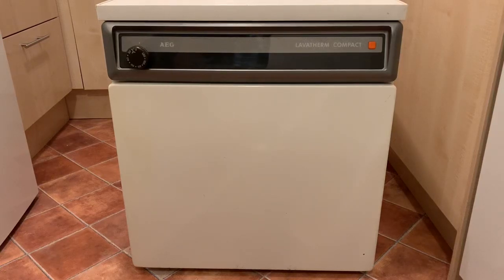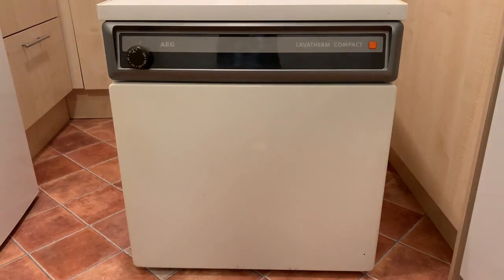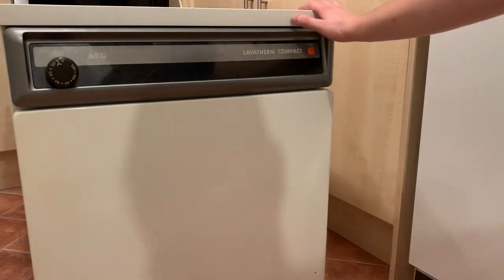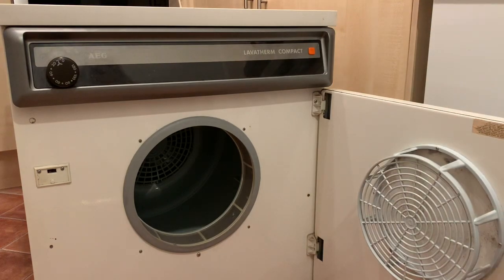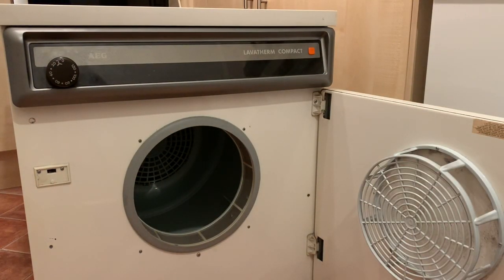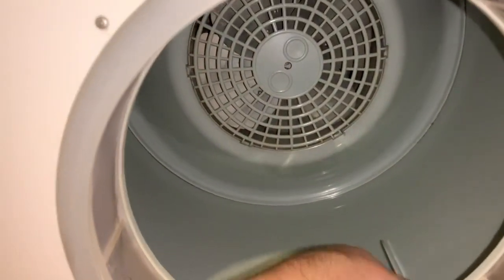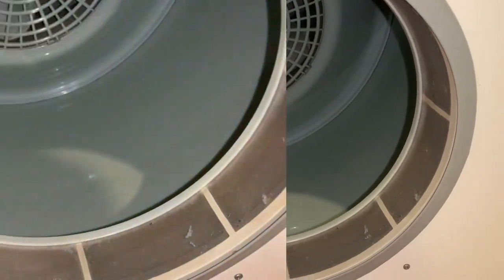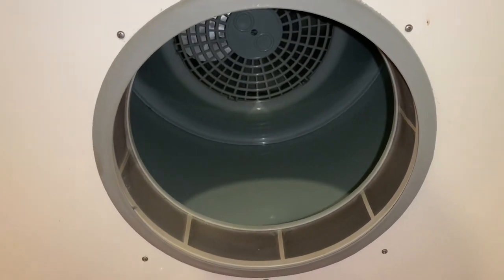AEG Lavatherm Compact Dryer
This is a baby AEG compact dryer I picked up from Gumtree on the 20th September or there abouts. It's shorter than a baby Creda or Hotpoint but it's very wide and very deep. Good airflow but isn't the fastest to heat up. Takes a 9lb load according to the data plate but a lot of drum space is lost with the fan at the back. Something different anyway.

Shout out to my channel members who continue to show their support for the channel. Consider joining for updates about machines both new to me and old before anyone else, video requests and more. They knew about this machine days before Instagram did for example!

Please take a look at this list ... All donations appreciated of any shape and size!